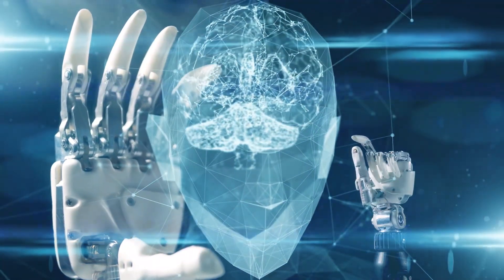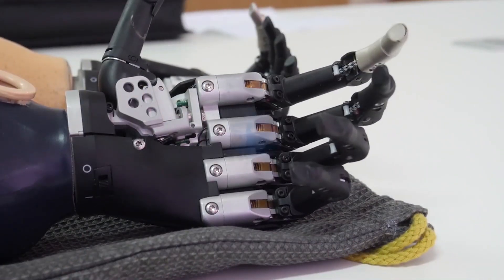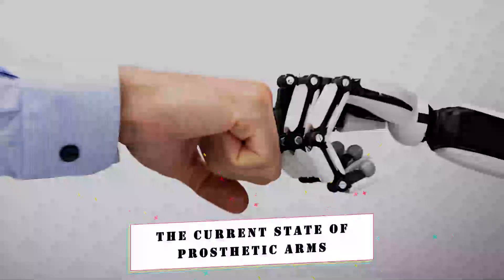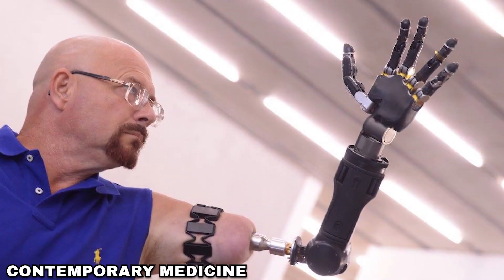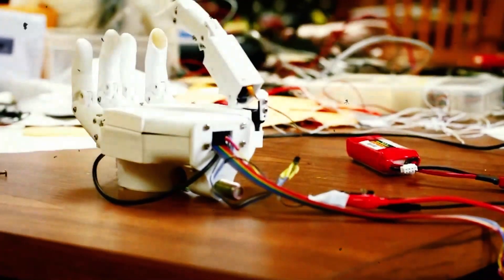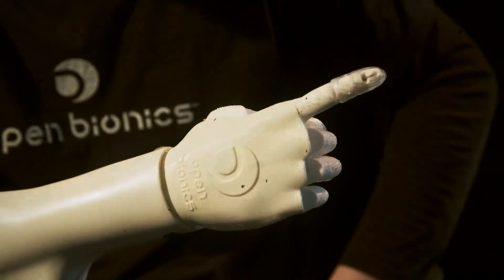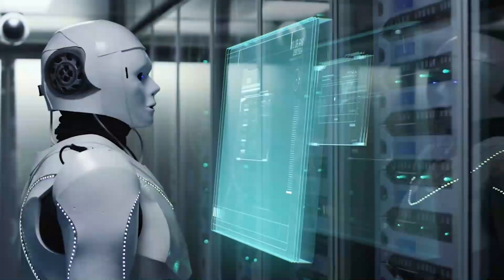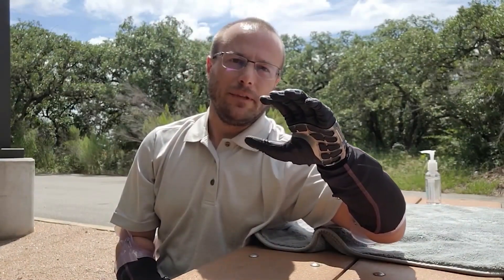Amazing bionic arm controlled by thought and AI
Welcome to the Official Tech Trend Loop channel on Youtube! Here you will find your Latest Technology and Innovations video clips...

This amazing bionic arm controlled by thought and AI will show you the incredible potential of technology. Featuring bionic actress Angel Giuffria, this video explores the breakthroughs in artificial intelligence and prosthetic technology that are changing lives. Don't miss this mind-blowing demonstration of the bionic woman of the future!